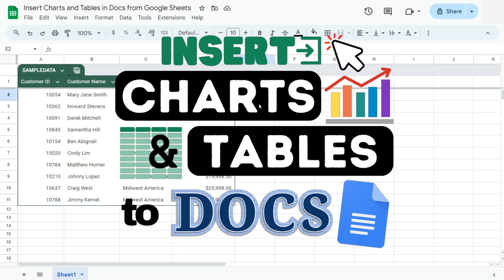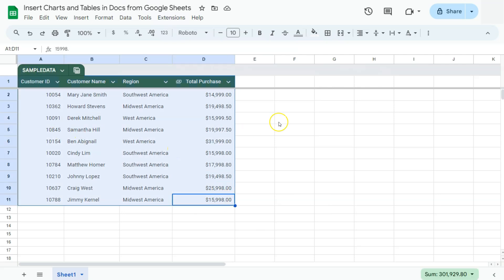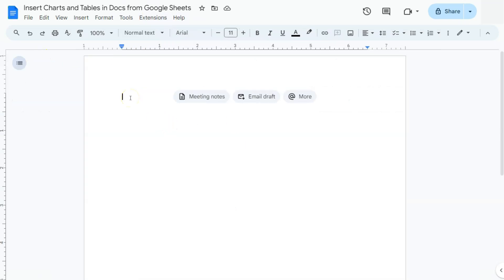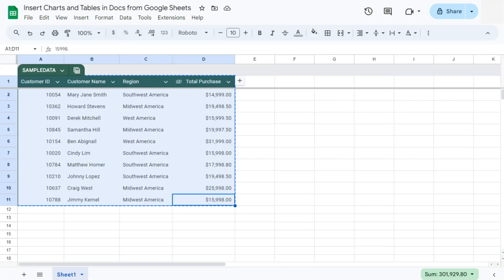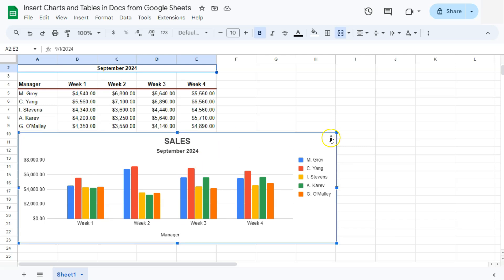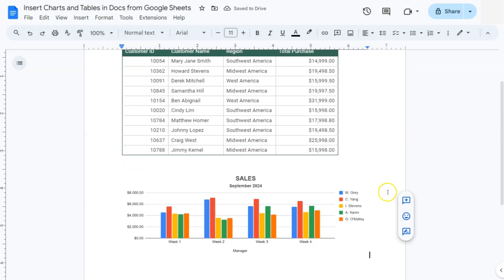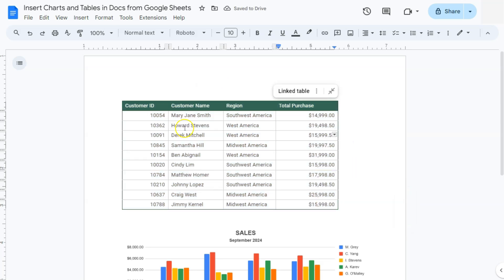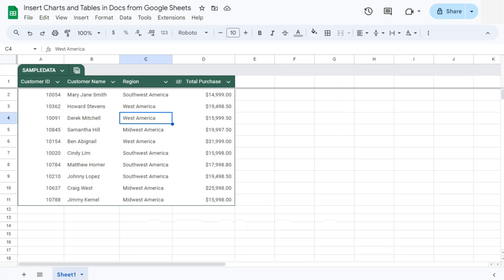Insert Charts and Tables in Docs from Google Sheets (Quick Copy and Paste)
In this video, learn how to insert charts and tables into Google Docs directly from Google Sheets.

I'll guide you step by step on how to create and customize your charts and tables in Sheets, and then easily link them into your Docs for seamless data presentation. Whether you're working on a report, project, or presentation, this tutorial will show you how to integrate live, auto-updating charts that reflect changes made in Google Sheets. Perfect for students, professionals, and anyone looking to enhance their documents with dynamic visual data.